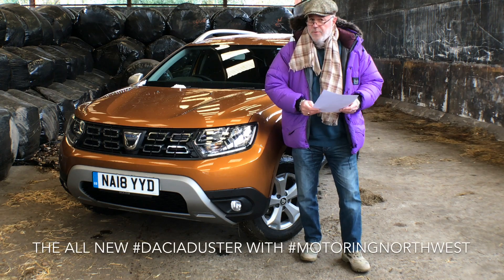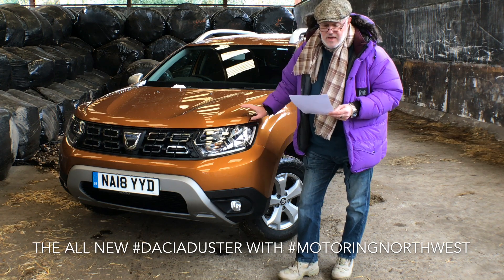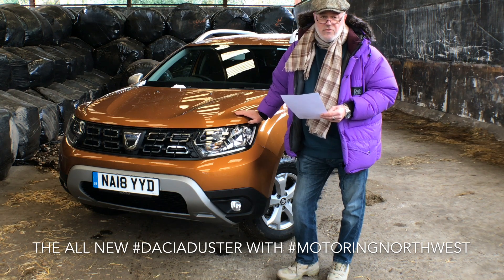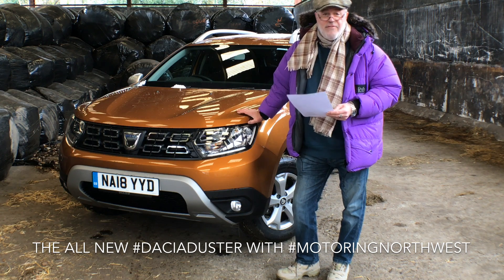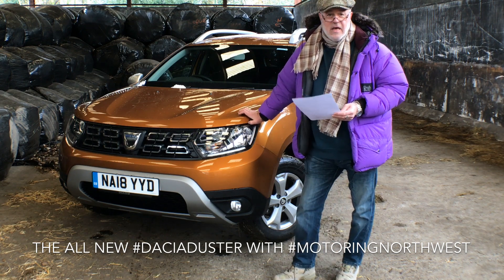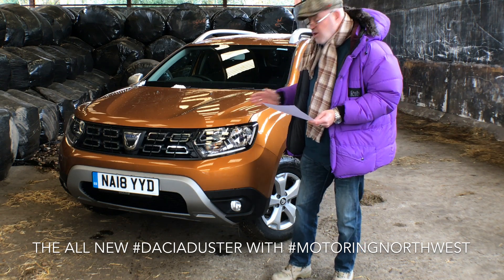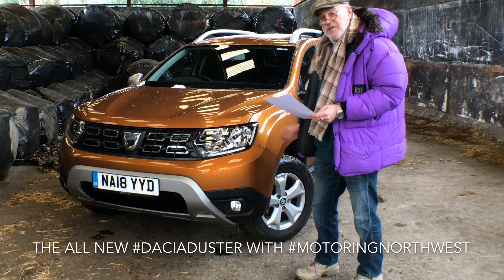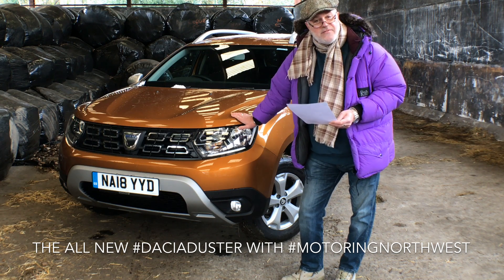The All New Dacia Duster SCe 115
Forget the badge snobbery, Mark Stone gives you the lowdown on the best budget priced SUV on the market.